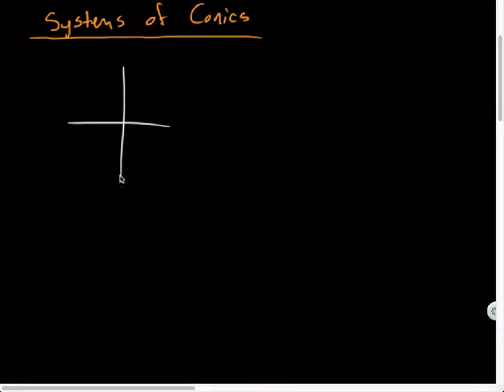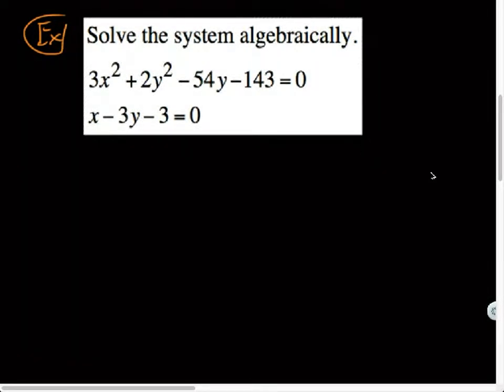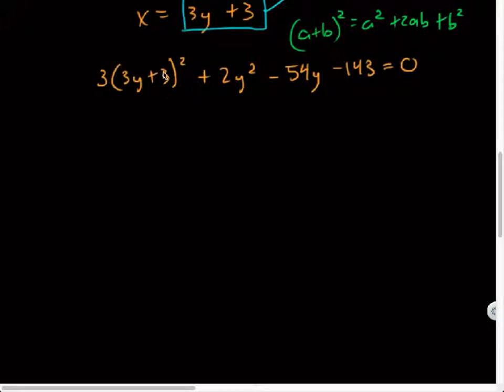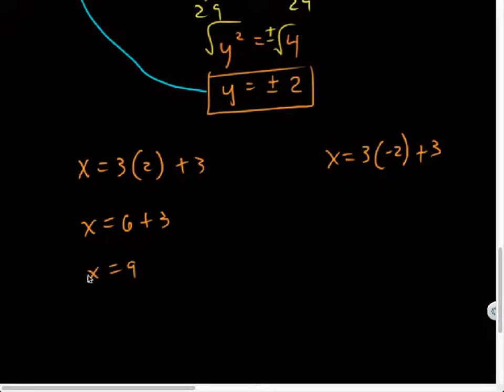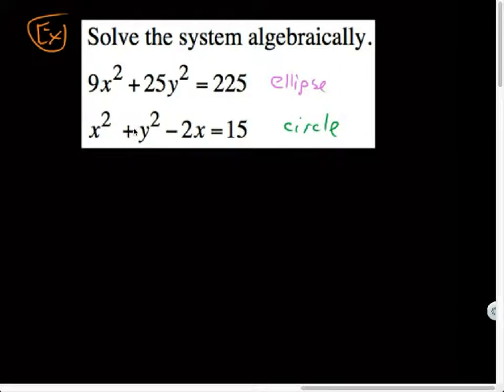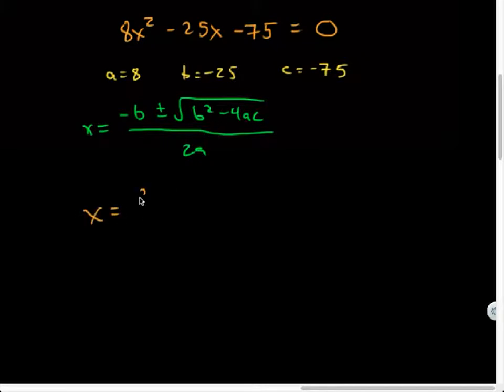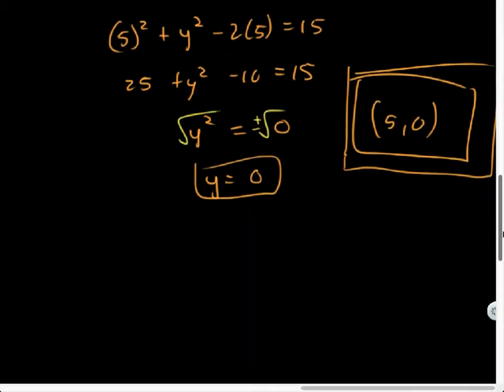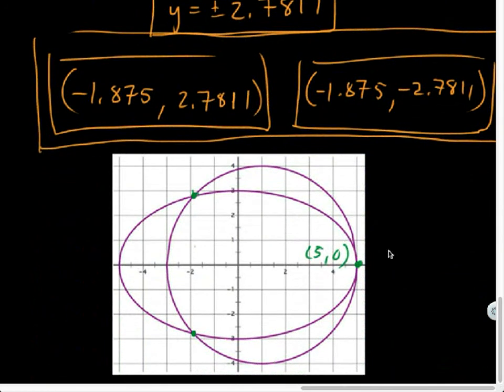Systems of Conics